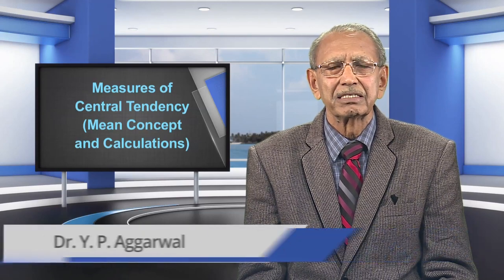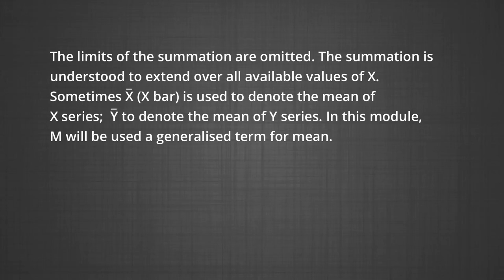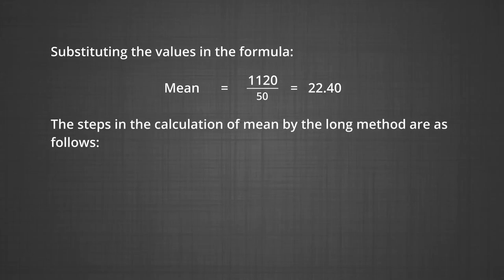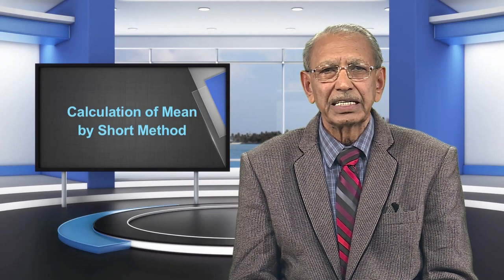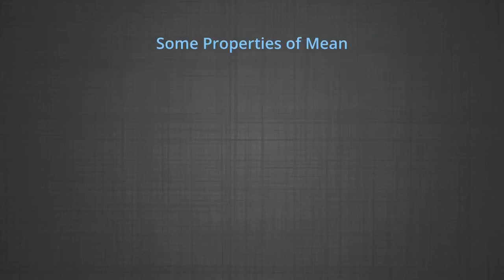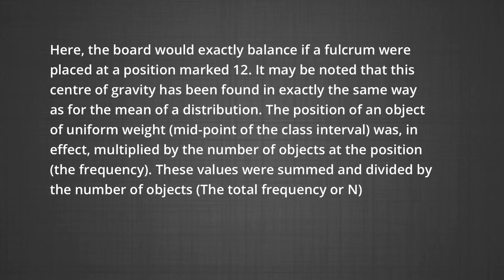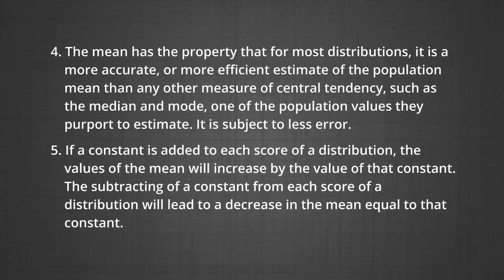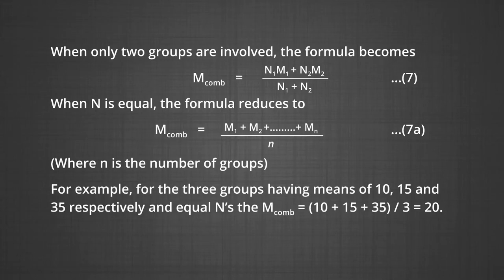Measures of Central Tendency-1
This module presents Mean as a central tendency, concept and calculation of mean.